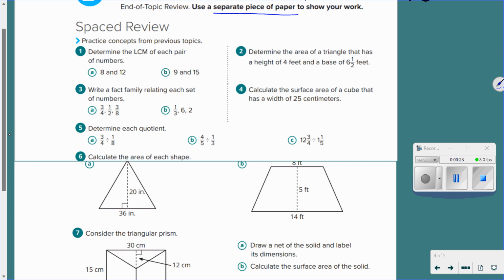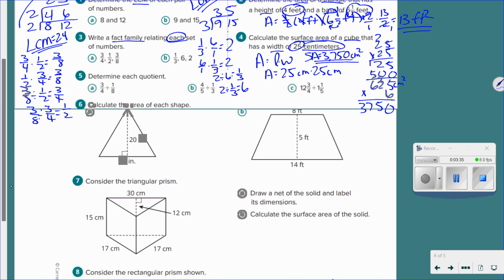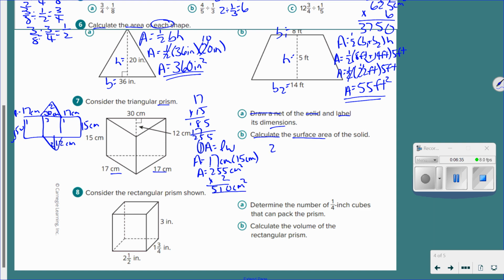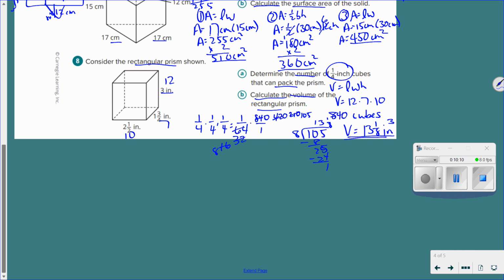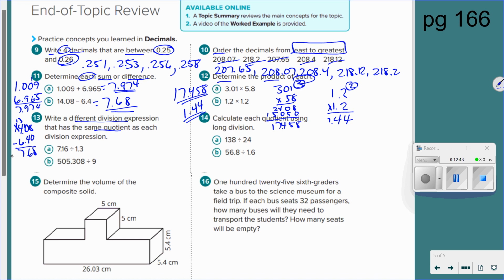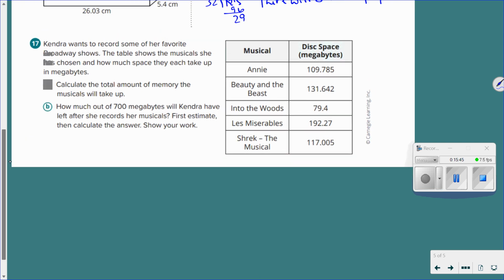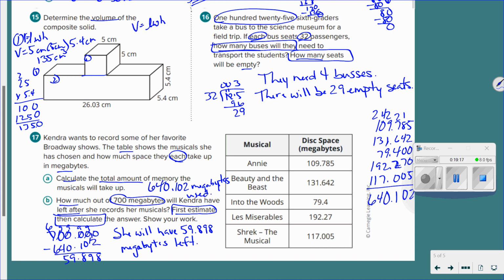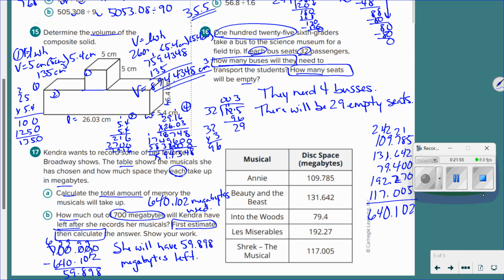KMS 6th Grade Math - Module 1 Practice Test